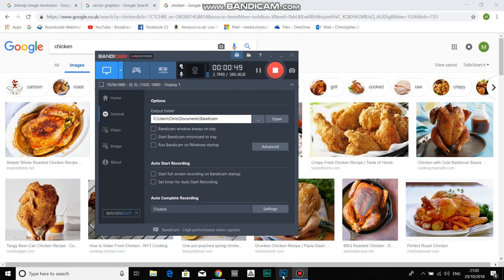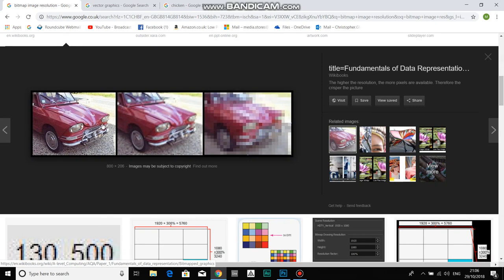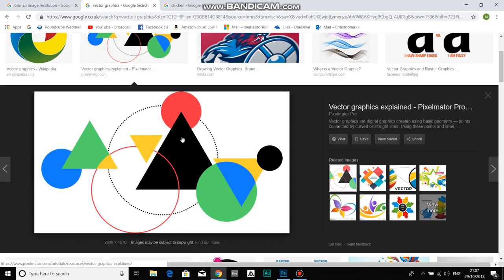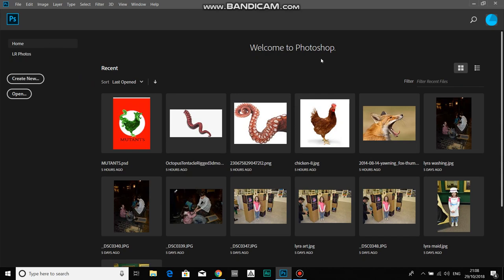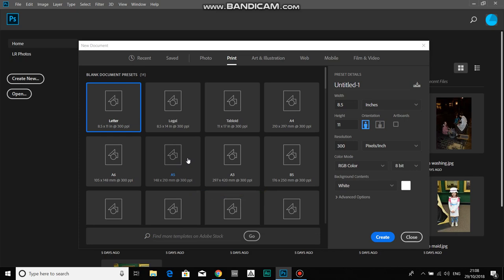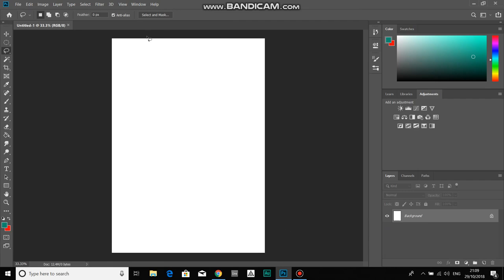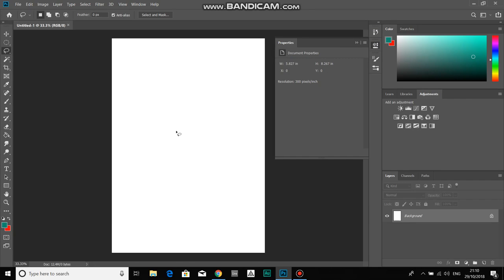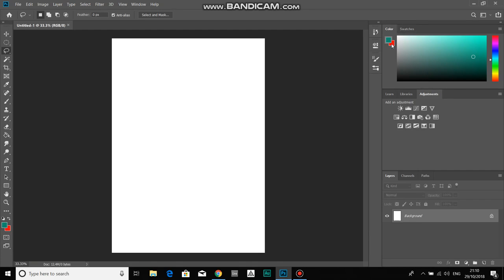Photoshop CC Intro #1